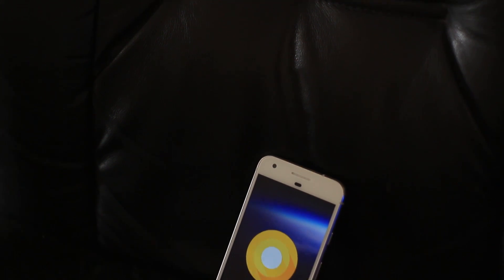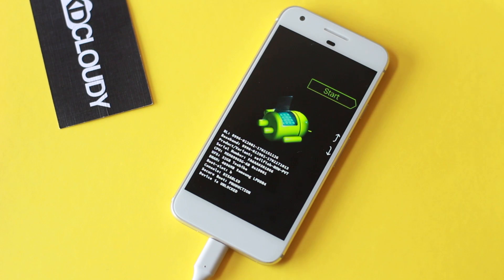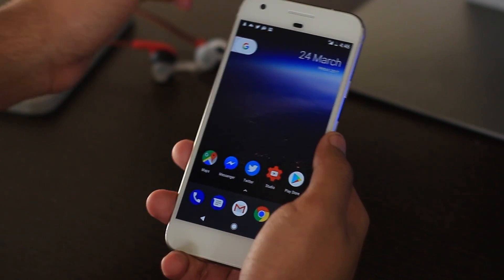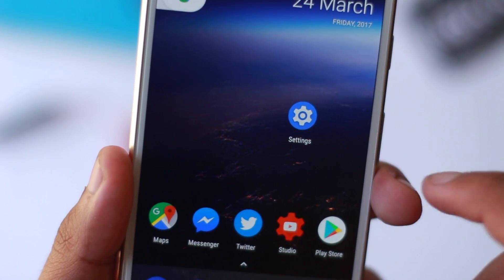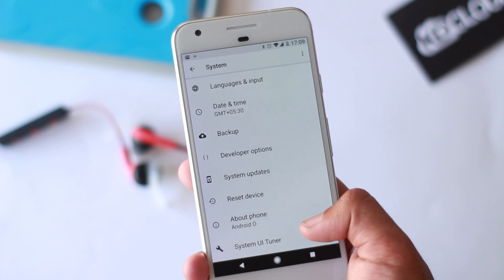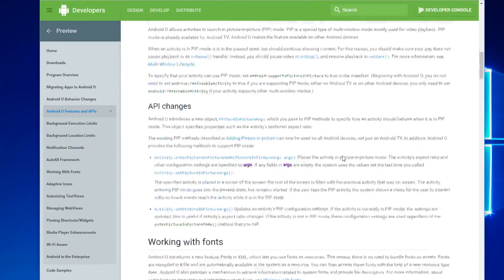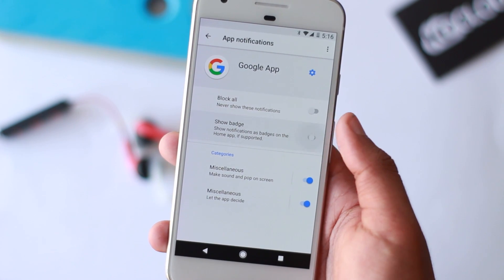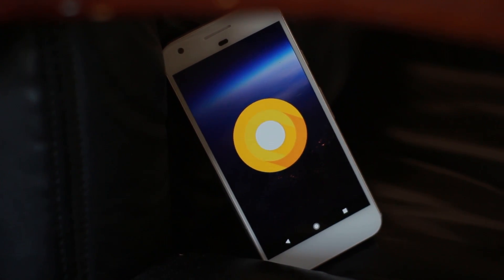Android O Developer Preview 1! - What's New? (Google Pixel)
Only 2% of Android users in the world right now have Android Nougat, yet, we already have the preview of the next version of Android. Watch the video to know about all the new changes and features in Android O.

Oreo? :P

Blogposts by Adnan Ahmed -